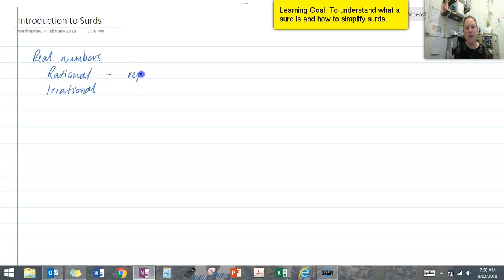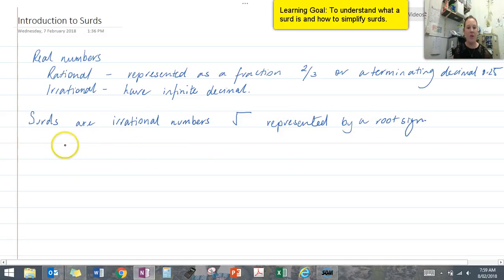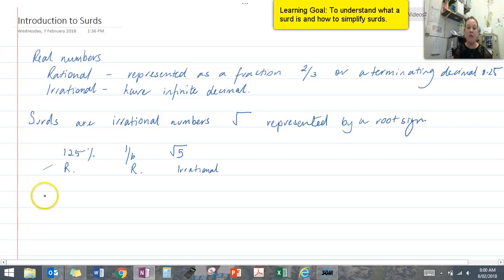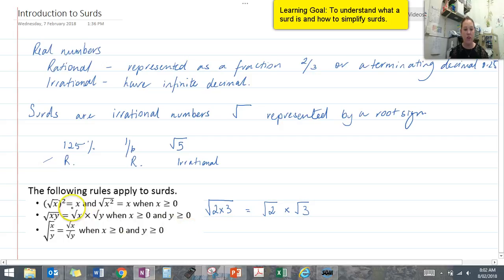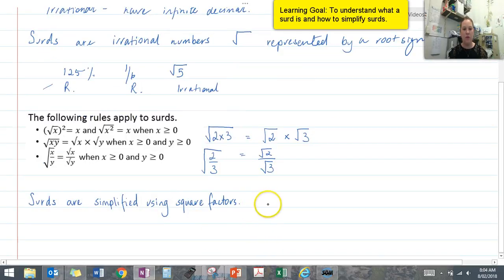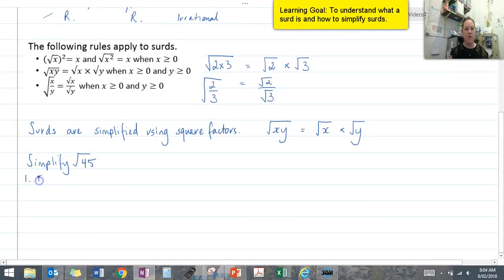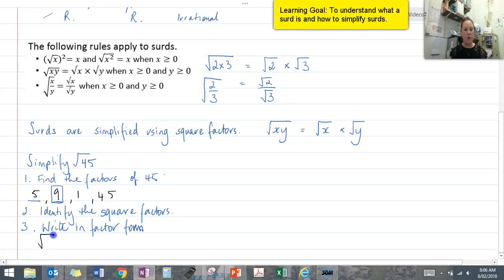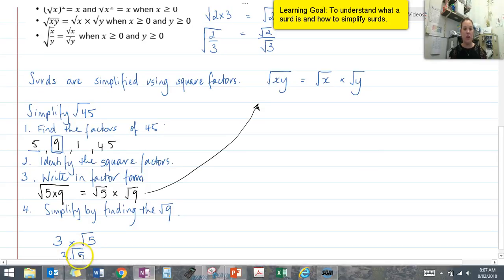Introduction to Surds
This video introduces a surd as an irrational number. It also explain how to simplify a surd using square factors.